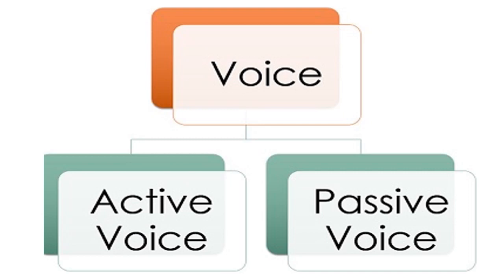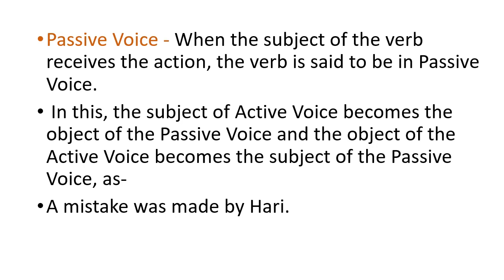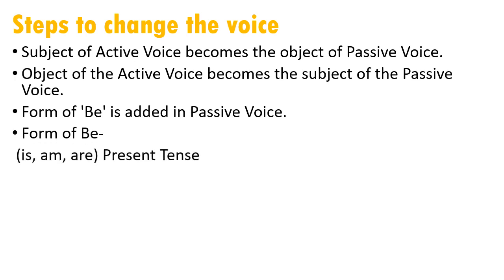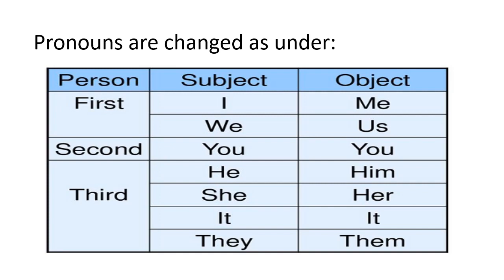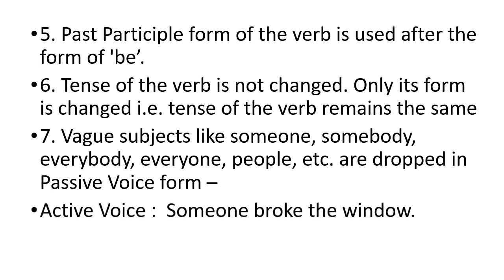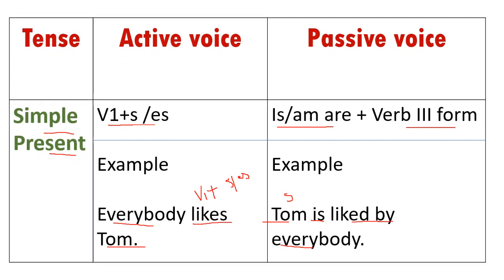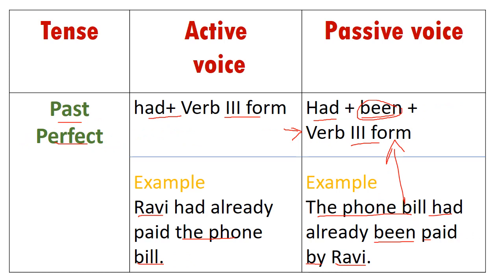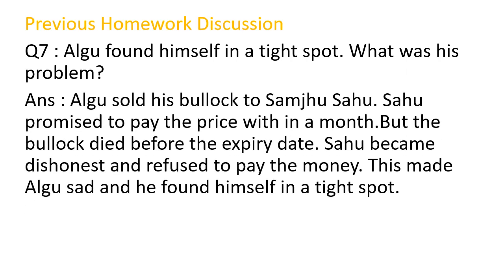CLASS VI, ENGLISH GRAMMAR, P C WREN'S GRAMMAR, CHAPTER 11, VOICE, LECTURE 2